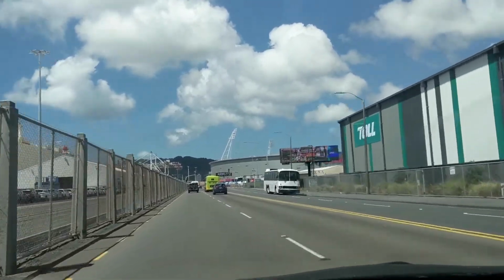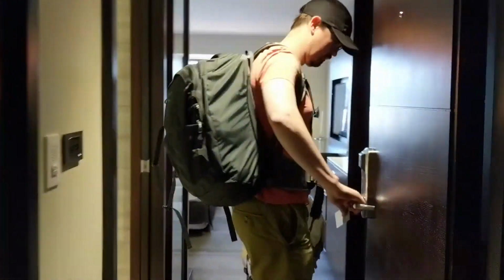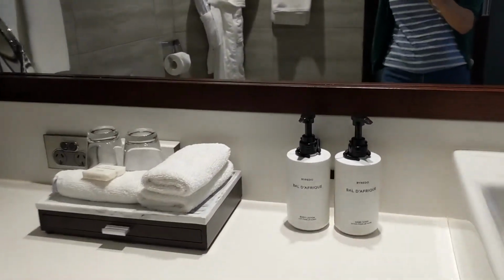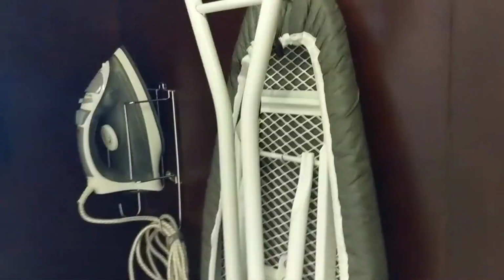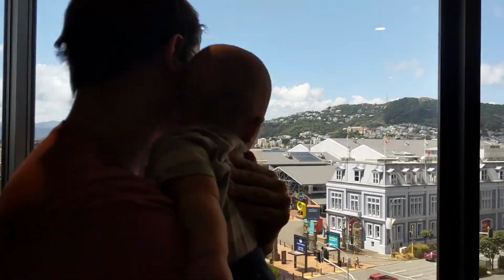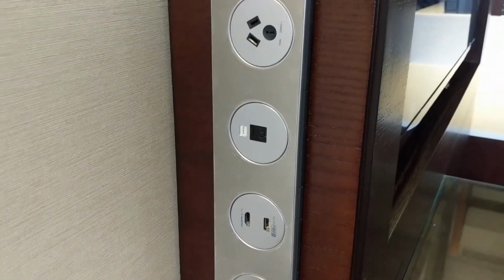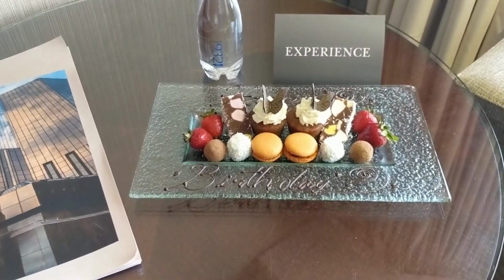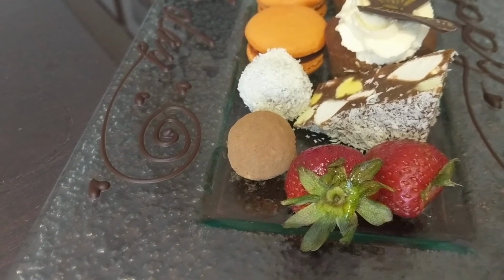INTERCONTINENTAL WELLINGTON: ROOM TOUR + DIM SUM LUNCH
We went to Wellington for Natalie's birthday, stayed at the Intercontinental Wellington and had lunch at Dragons.